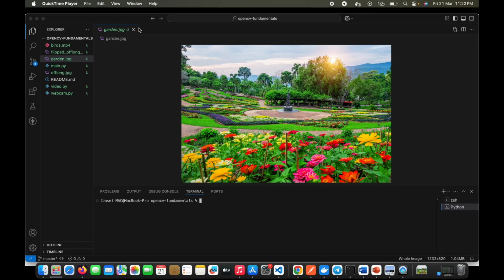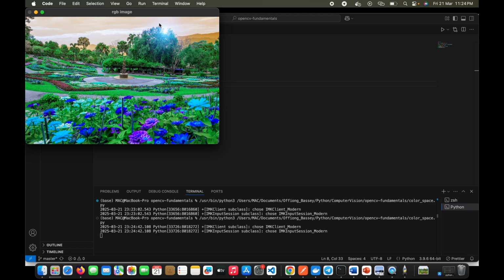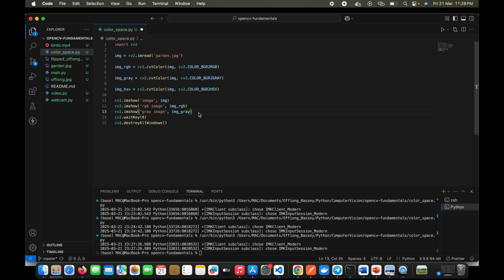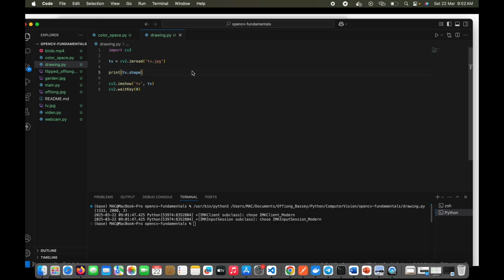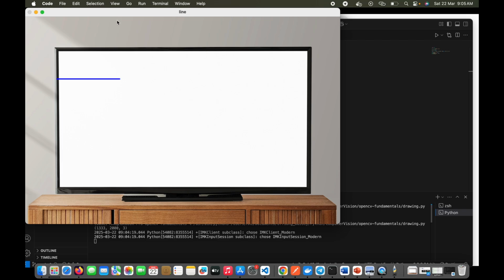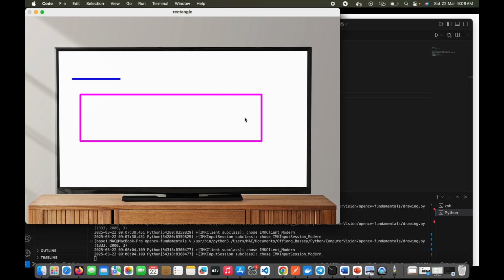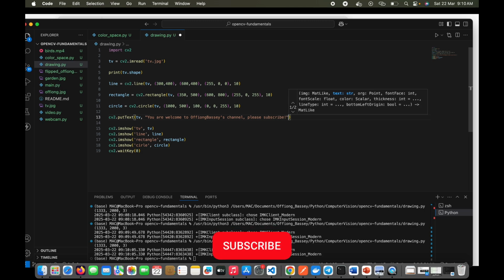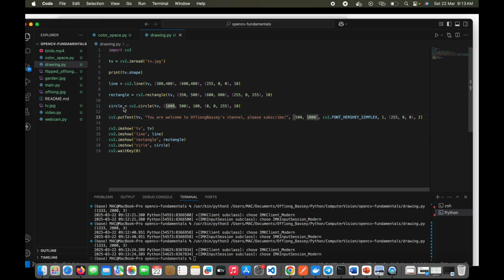Master Color Spaces in OpenCV (BGR, RGB, HSV, Grayscale) – Python Tutorial in 20 Minutes!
Ever wondered how Color Spaces work in OpenCV?

In this quick and practical tutorial, we'll unlock the power of Color Spaces—converting between BGR ↔ RGB, BGR ↔ HSV, BGR ↔ Grayscale, and even extracting channels & their properties—all using OpenCV & Python!

But that’s not all! We’ll also draw shapes (circles, rectangles, lines) and add text to images, giving you hands-on skills for real-world computer vision projects.

✅ Great for leveling up your skills
✅ 20 minutes to mastery!